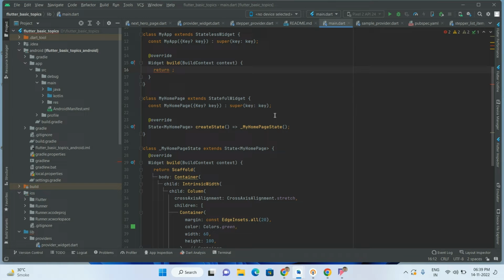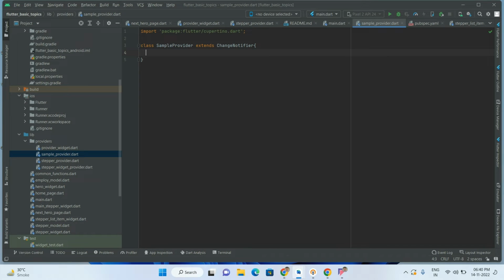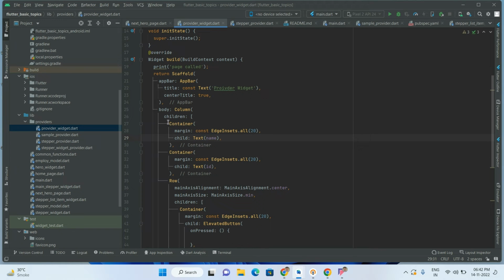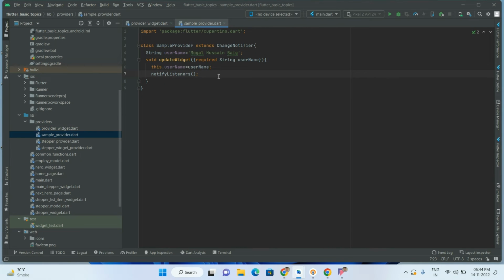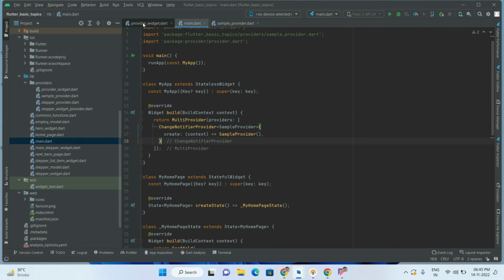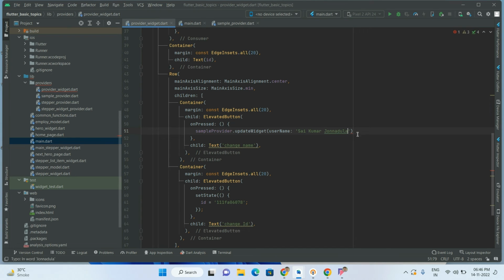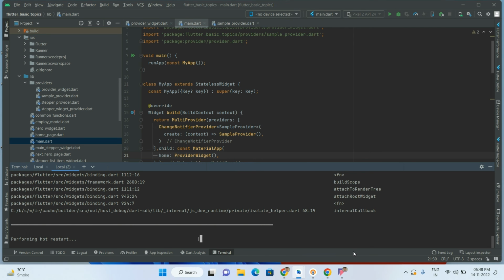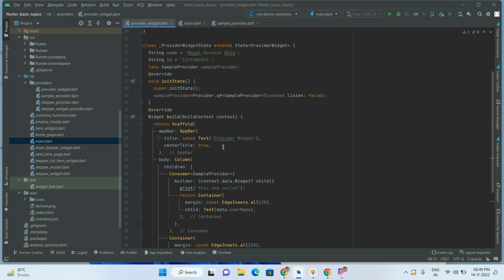provider in flutter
A wrapper around InheritedWidget to make them easier to use and more reusable.

By using provider instead of manually writing InheritedWidget, you get:

simplified allocation/disposal of resources
lazy-loading
a vastly reduced boilerplate over making a new class every time
devtool friendly – using Provider, the state of your application will be visible in the Flutter devtool
a common way to consume these InheritedWidgets (See Provider.of/Consumer/Selector)
increased scalability for classes with a listening mechanism that grows exponentially in complexity (such as Change Notifier, which is O(N) for dispatching notifications).